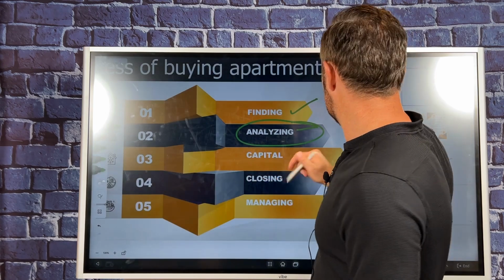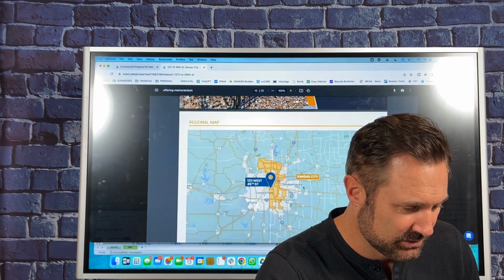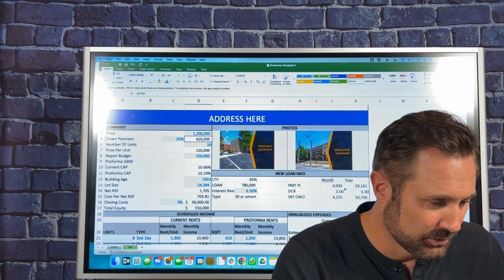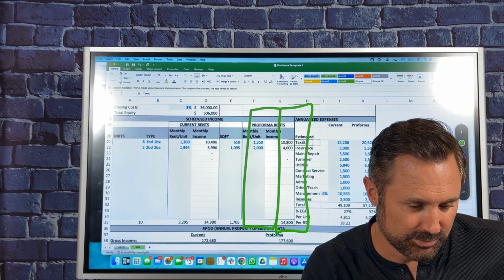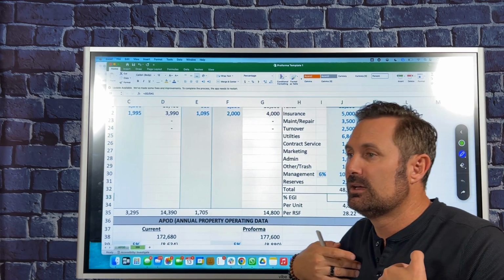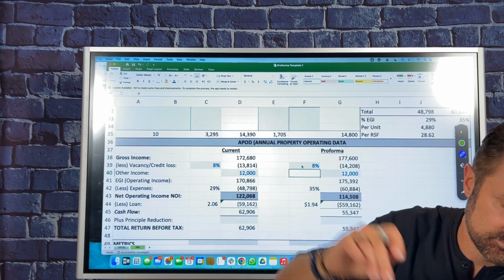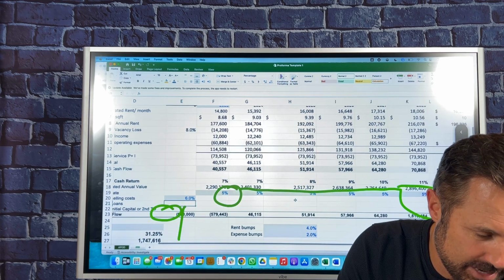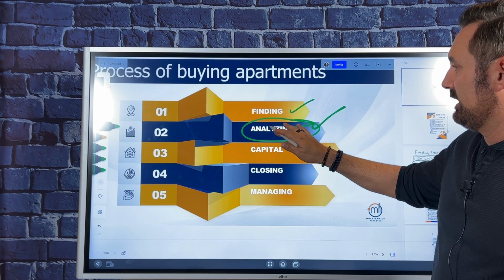Step 2 How To Analyze Apartment Deals Quickly. Is it a good deal?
✅ Find off market deals? Demo our proprietary software RealEstateRadar.Ai

How To Analyze A Rental Property Deal

Want to learn how to break down a rental property deal the right way?

In this video, I’ll show you step-by-step how to find the numbers, read a deal memo, and plug everything into an Excel analyzer.
It’s simple, even if you’re new to real estate.

By the end, you’ll know if the deal makes sense and what to look out for. Perfect for beginners who want to invest smart and avoid bad deals.

Real Estate Strategies
Justin Brennan

This video is about How To Know If A Rental Property Is A Good Deal Or Not. But It also covers the following topics:

Rental Simplified
Investment Property 101
Multifamily Cashflow

🔹EXPERIENCE
•     Licensed REALTOR ®DRE#01866398
•     15 years experience as a Realtor and Investor
•     Former Asset Manager for Chase & Fannie Mae. (Handled thousands of distressed properties, short sales, and REOs throughout the USA.)

🔹EDUCATION:
 •    Degree in Finance & Marketing - Pepperdine University
 •    Master's Degree in Business - University of San Diego
 •    Master's Degree in Real Estate Development  - University of San Diego Burnham Moores
 •    Certified Distressed Property Expert (CDPE)
 •    Certified Investor Agent Specialist CIAS)

🔎 Related Phrases:

How To Know If A Rental Property Is A Good Deal Or Not, Analyze Multifamily Rental Property, Understand Real Estate Numbers Fast, Multifamily Investing, Rental Analysis, Deal Analyzer, Property Valuation, Passive Income, Rental Numbers, Investing, Cashflow, Cap Rate, NOI, Equity, Financing